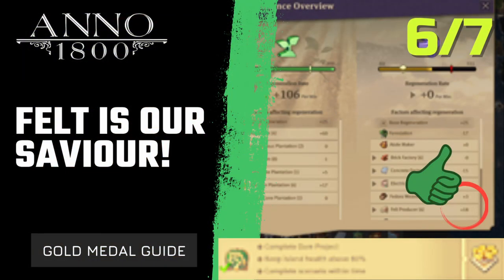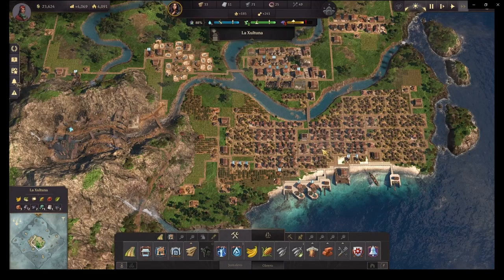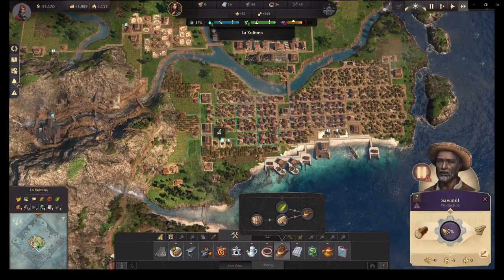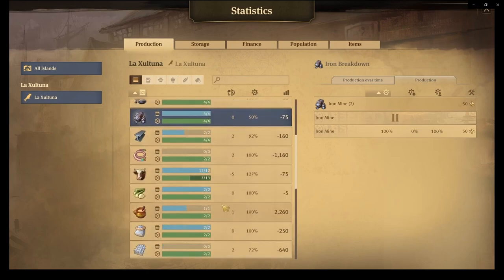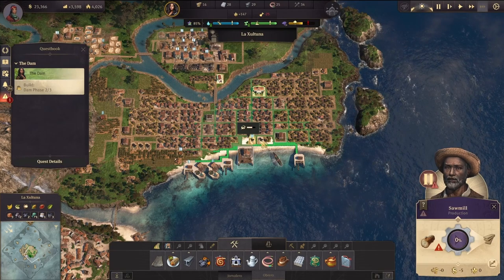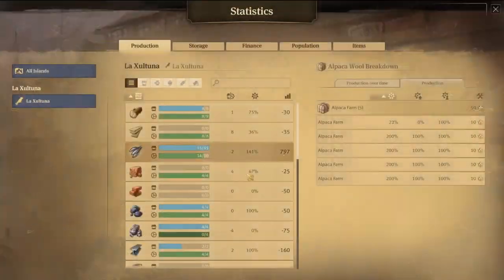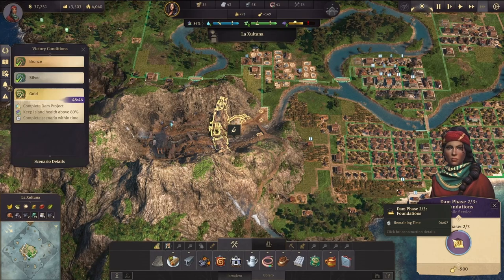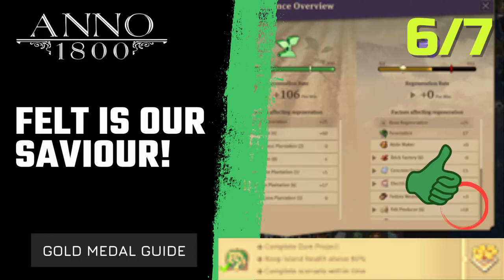MANAGE THE AIR ECO BALANCE - Guide to GOLD MEDAL - Eden Burning Anno 1800 Scenario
New Anno 1800 scenario launched in December 2021 with game update 13. Separate from Sandbox or the campaign. Guide from start to finish to get the gold medal without cheat

Season 4 has been announced for 2022 so it’s never too late to start playing this amazing game!